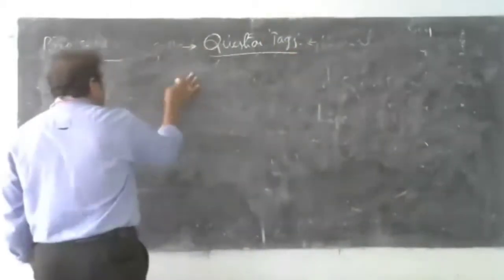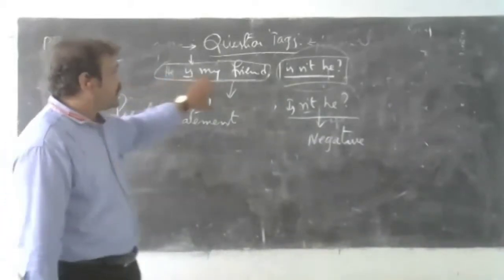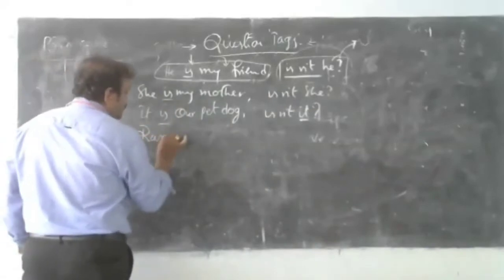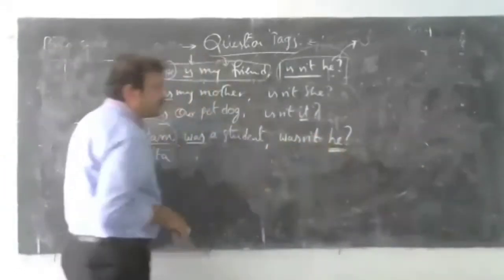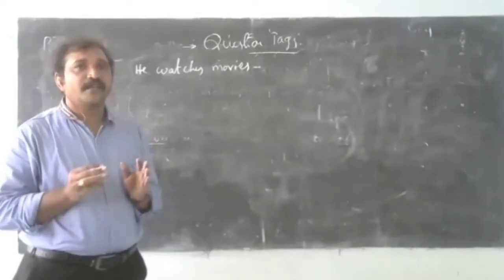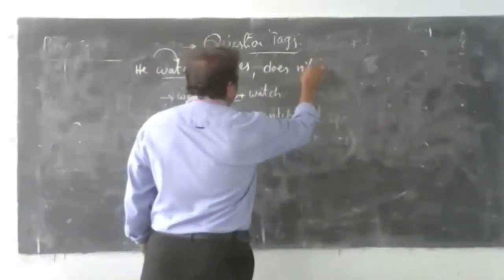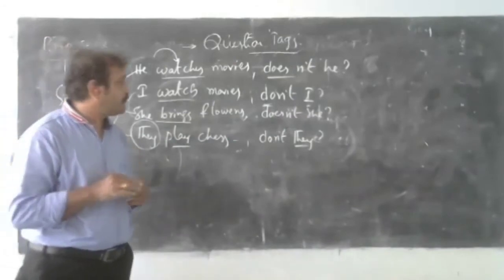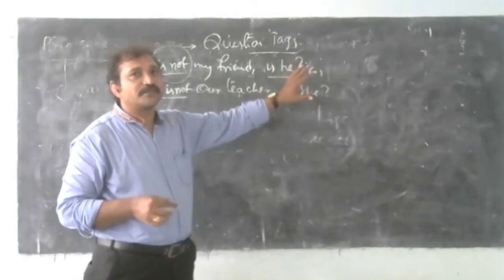Question Tags _ English Grammar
A detailed explanation of Question Tags for practical usage use for all English learners .watch till the end